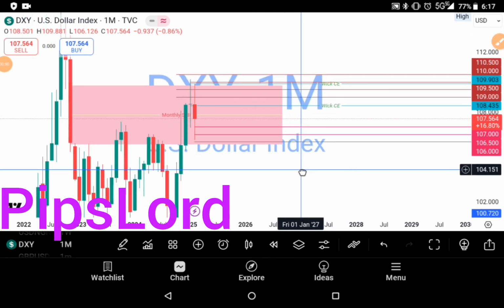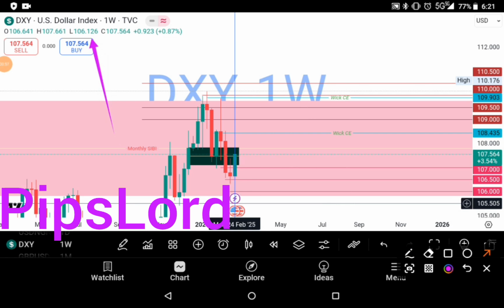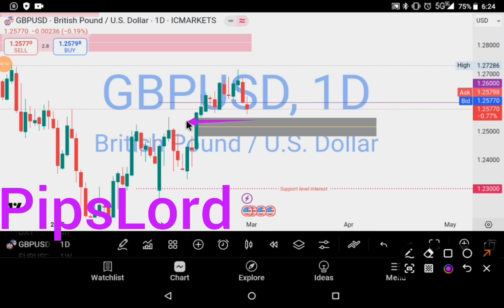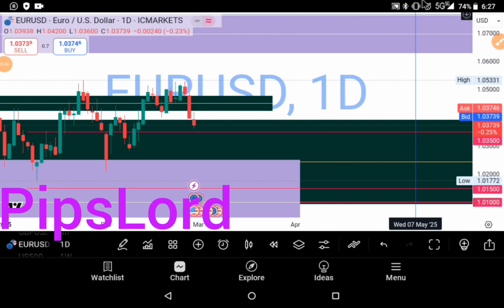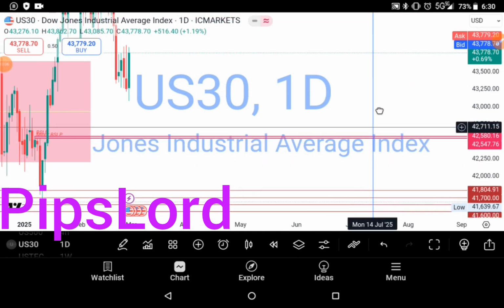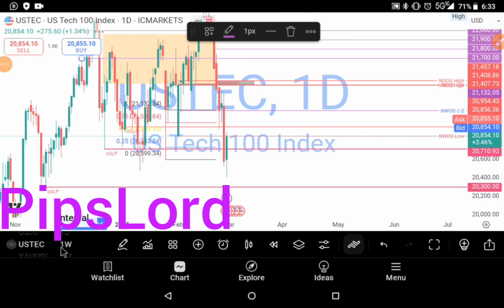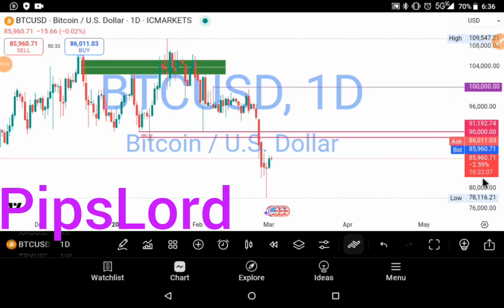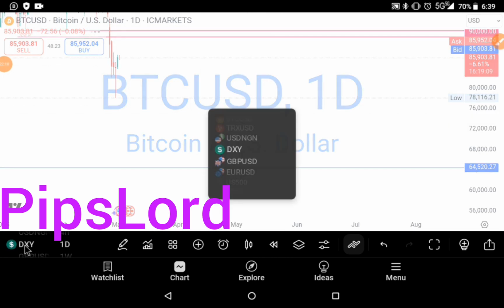Weekly Review and Analysis on 2nd March 2025 for DXY EurUsd GbpUsd NasDaq Dow SPX and XauUsd